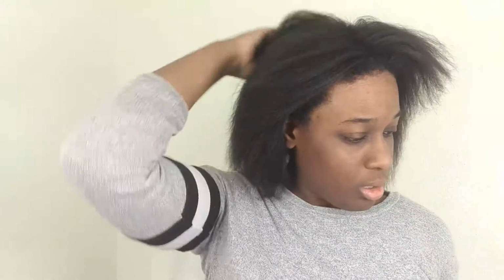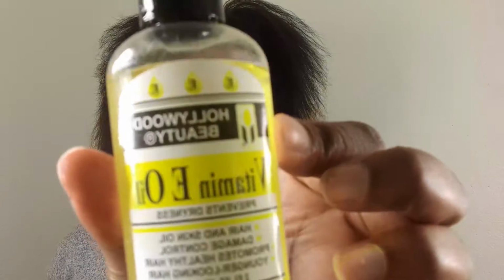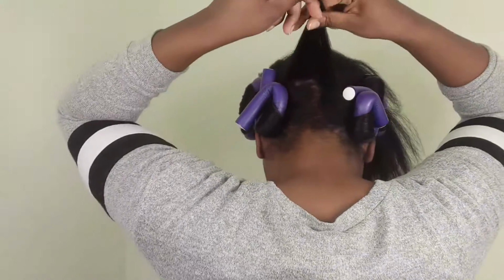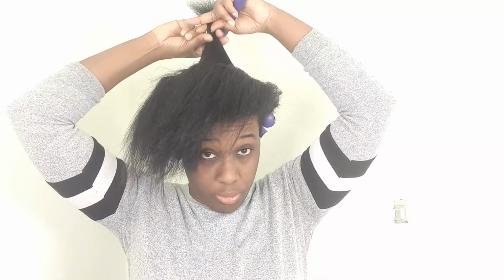How To Do A Flexi Rod Set On Relaxed Hair!!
In this video I show you guy's how to do a flexi rod set relaxed hair. I'll be doing more video's like this so here is one of them, hope you guy's enjoy! ❤❤